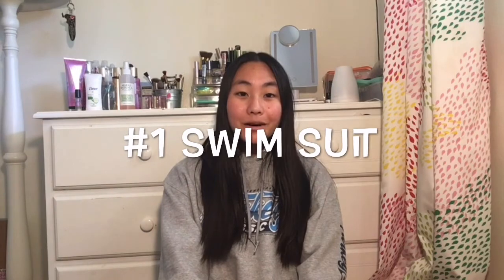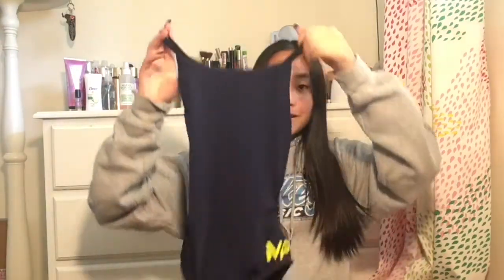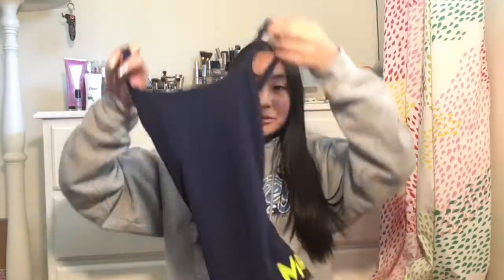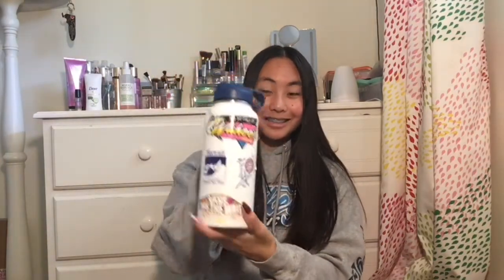Top 5 swim must have for 1st day on the swim team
If you just got onto the swim team this is the perfect video for you. I went over the basic things you need for your first day. Good luck on your first day!!

FAQ’S
🌟How old are you? 15 Sophomore in high school
🌟When did you start your channel? July 22, 2020
🌟What do you use to edit? Imovie, video star, kinemaster
🌟What do you use for your thumbnails? Adobe spark post, phonto

If you're seeing this comment “SWIM SWIM”

xoxoxo
kayla pak